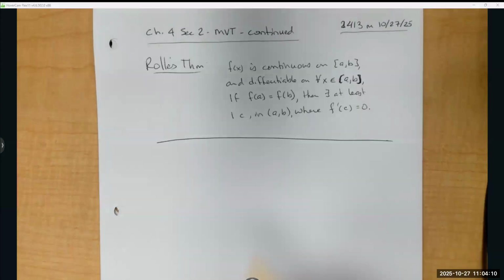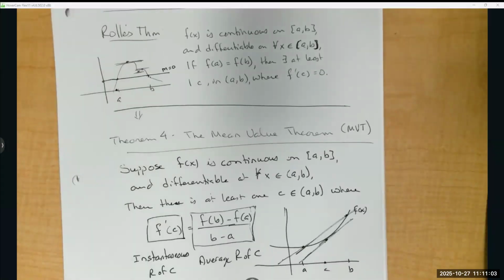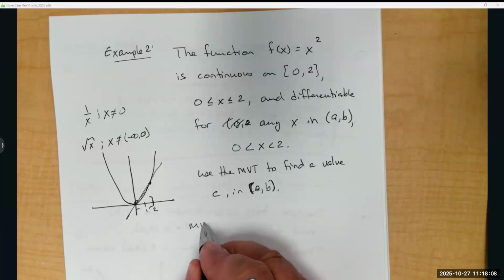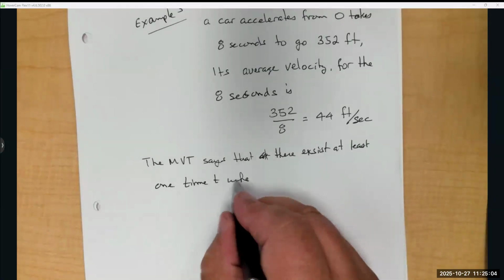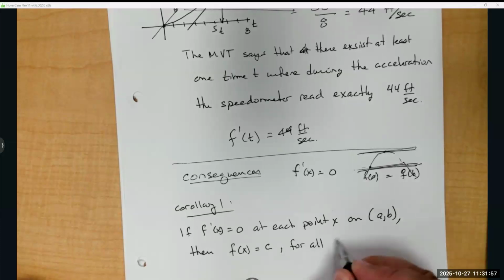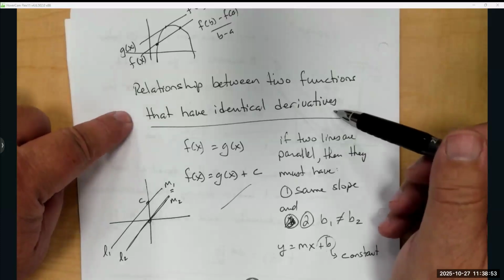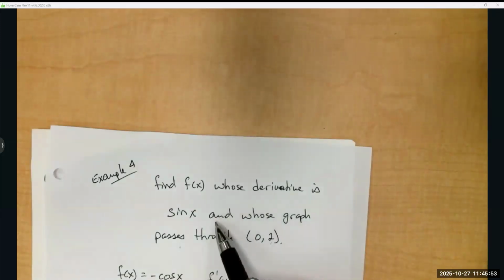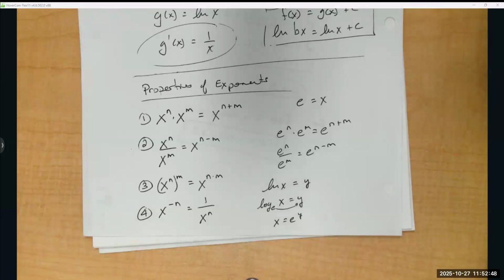MATH 2413 CH 4 SEC 2 Mean Value Theorem Continued